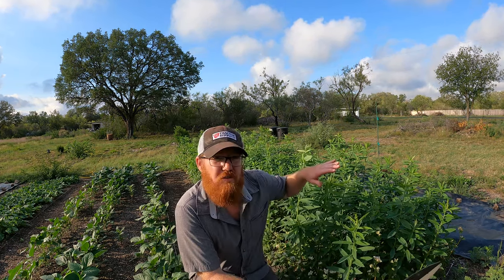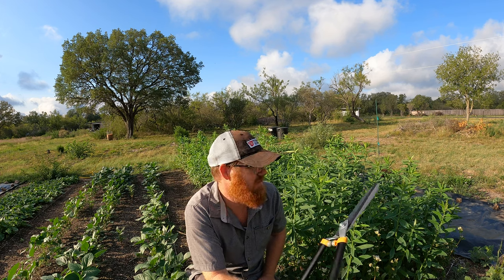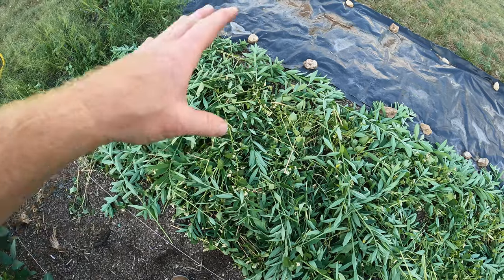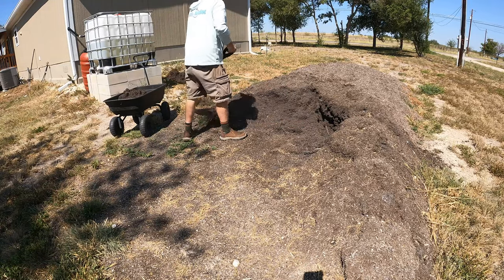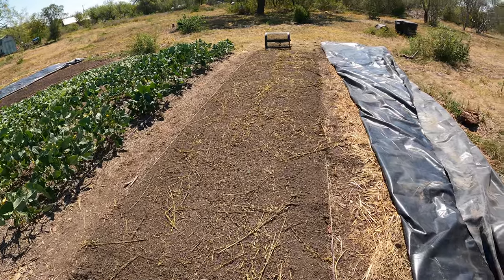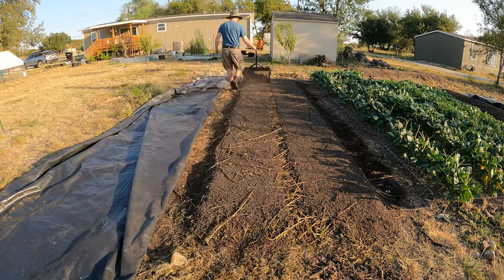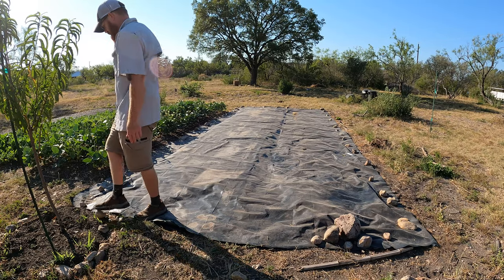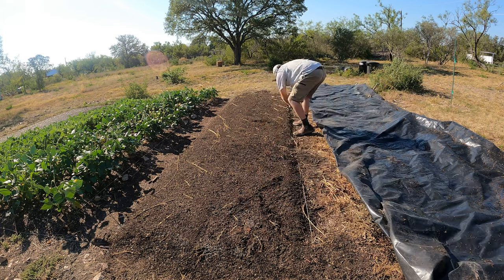Buckwheat and Sun Hemp - How to terminate and prep bed for next crop.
Recently I dug up a 20'x20' section of my backyard to make 4 beds that are 4'x20' long.  Technically actually they are each 4'x18' due to having a large tree stump in the way.  If you want to watch that video of me creating these beds, you can view that video

So because these beds were completely new, and I never grew anything in them before, I wanted to start things off the right way.  I needed to get some crops in there that would grow like weeds, adding roots in the soil and kick off the soil biome to make my next crops grow well.  I chose a few different cover crops to test out.  This first plot here is buckwheat and sun hemp combo.  The other ones will be in future videos, but I used field peas, tillage radish, and winter wheat for the other ones.  Anyway, this buckwheat and sun hemp combo grow so quickly, they were ready to chop and drop in only 30 days.  And after covering for 2 weeks, they were mostly broken down in the soil and ready to start planting a crop.

So I have a few good and bad feelings about this cover crop combo.
First the bad.  I would not do a combination of buckwheat and sun hemp again.  The sun hemp grows slightly taller and faster than the buckwheat, but is also not ready to chop and drop as quickly as the buckwheat.  The buckwheat started to form flowers before the sun hemp, and therefor I had to chop and drop before the sun hemp was ready in order to keep from getting buckwheat seed in the bed which would become a weed in the next planting.  So I didn't get the full benefit of the sun hemp.
Now for the good.  Individually I think both of these are excellent cover crops.  Both of them are great for my terribly hot summers here in Texas.  They withstood our 100+ degree days just fine.  The buckwheat alone is a very fast growing cover crop that can allow you to plant a real crop in a very short amount of time.  In just 30 days after planting, buckwheat is ready to chop and drop, then once tarped, it mostly decomposes in just 2 weeks.  Perfect for getting another crop in the ground in a very short 45 days max.  Sun hemp is also fast growing, and while I did not get to see it form flowers, I have read it is ready to chop and drop in 45 or so days, so that would give it 2-2.5 month turn around after letting it decompose.
Sun hemp also has nitrogen fixing capabilities, as it pulls nitrogen out of the air, more than it draws from the ground.  This means, once chopped and dropped, you end up with more nitrogen in the soil than you did before planting which is awesome for following up with something like lettuce or cabbage which both love high nitrogen soils.  While buckwheat doesn't fix nitrogen, the benefits with that is that it grows so fast, it completely chokes out all other weeds (except sun hemp).  In fact both of these choke out weeds very well since they broth grow extremely fast.
I will definitely be using both of these cover crops in the future, just this time I will not plant them together, but separately.

As promised, here are the products I used today incase you are interested in getting some for yourself.

Compost spreader - (the exact one I ordered on amazon isn't available, but here is one that has decent reviews and is about the same price)
Gorilla Cart

00:00 Intro
00:42 Chop and Drop
02:13 Uncovering
02:51 1st Layer of Compost
04:22 2nd layer of Compost
05:51 2nd Uncovering
06:24 Final Result